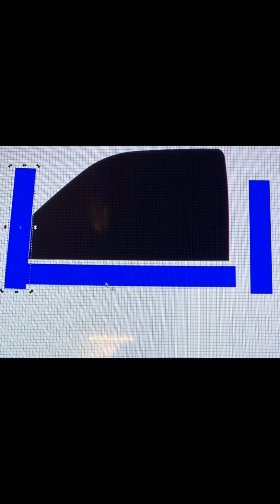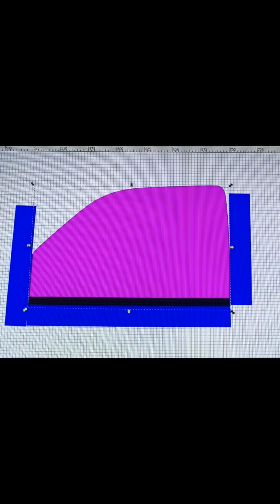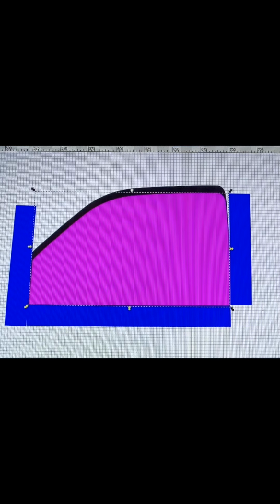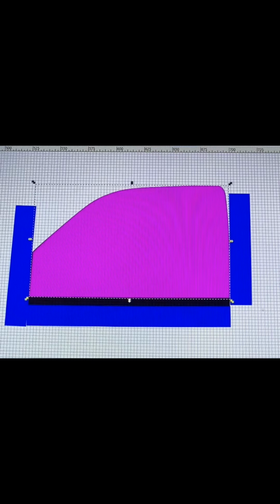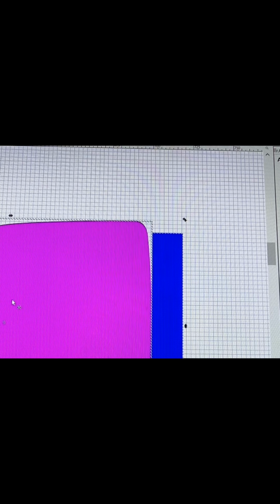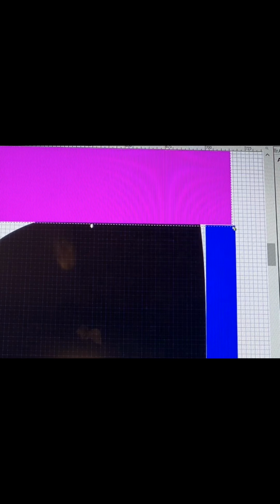Adding extra material to a tint pattern on a plotter cut pattern